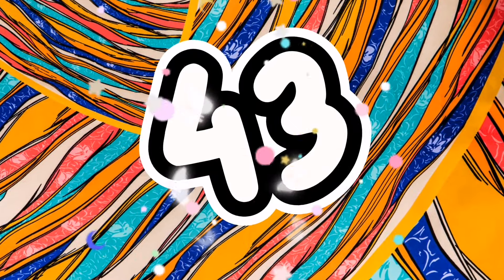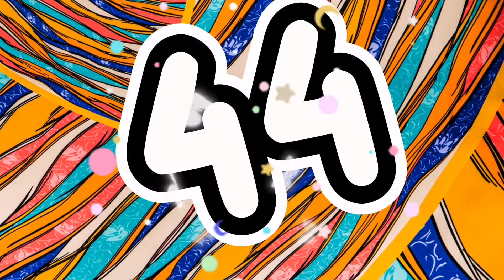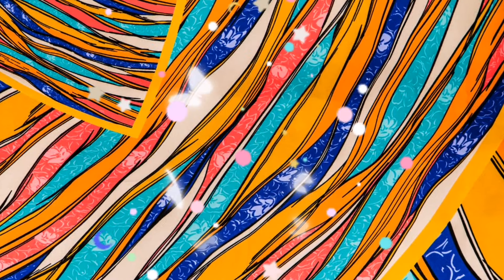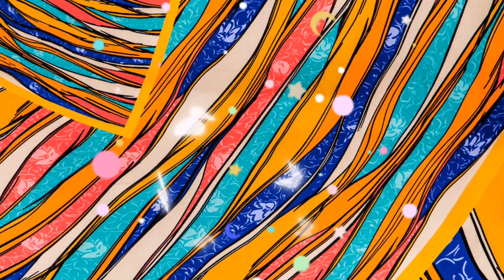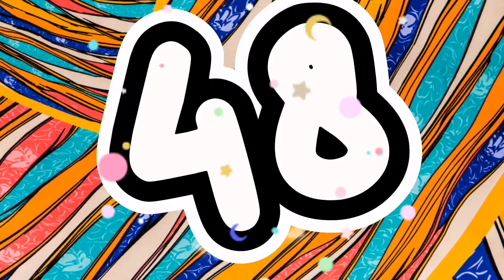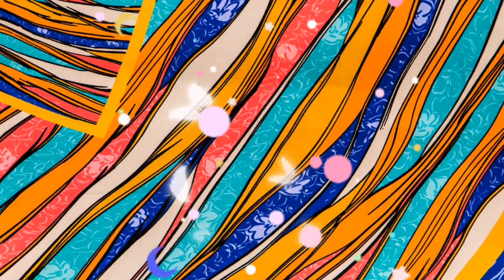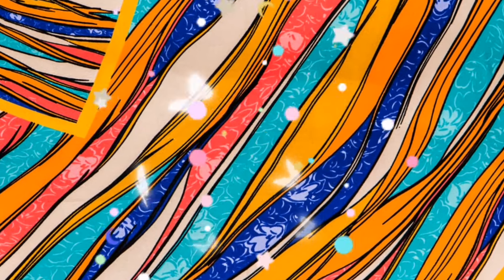Best educational videos for toddlers | ABC and 123 learning videos for toddlers | A to Z Alphabets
We have created so many ABC and 123 learning videos for toddlers specially abc and 123 leaning videos for 3 year olds are very creative and research based through which toddlers can easily learn abc and 123 learning videos along with phonics song as these are the best educational videos for toddlers.

We specialise in creating the best educational videos for toddlers, providing engaging and interactive content that promotes early learning. Our channel is a treasure trove of ABC and 123 learning videos, designed specifically to help 3-year-olds grasp foundational concepts in a fun and enjoyable way.

Our carefully curated collection of learning videos for 3-year-olds is designed to make education fun and exciting. We cover a wide range of topics, from basic literacy and numeracy skills to problem-solving and critical thinking. Each video is thoughtfully crafted to capture the attention of your child and ignite their curiosity.

Join us as we embark on a journey of discovery, where your little ones can explore the world of learning through our captivating and age-appropriate videos. Let's unlock their potential and make education a joyful adventure together!

Best educational videos for toddlers
Abc and 123 learning for 3 year olds
Preschool learning videos for 3 year olds
Abc and 123 learning videos for toddlers
Abc and 123 learning videos for 3 year olds